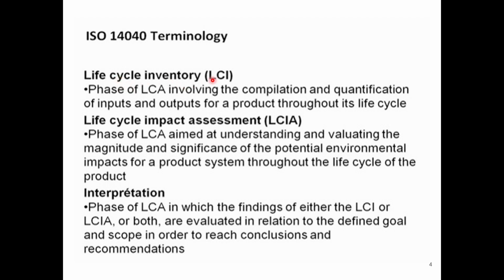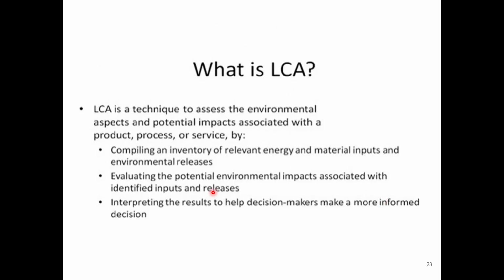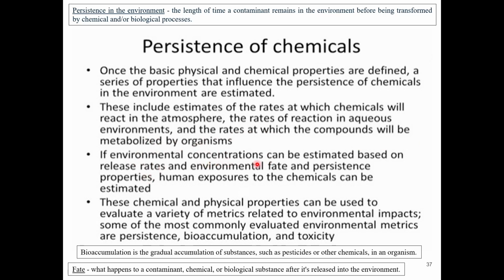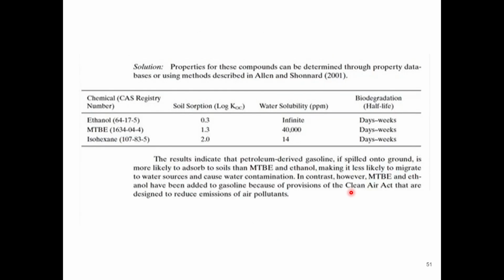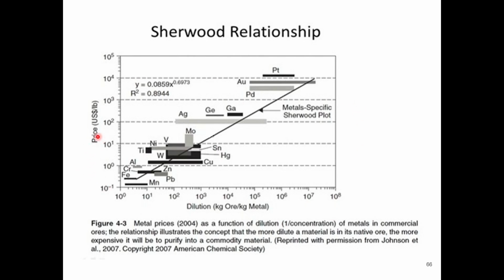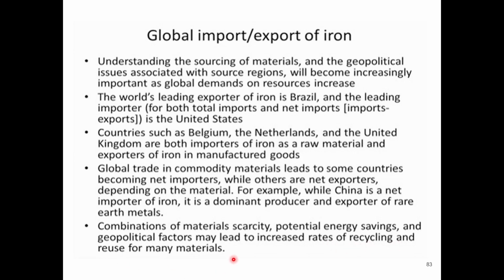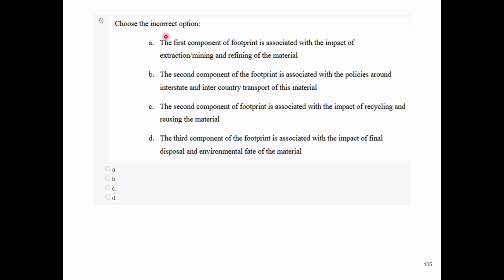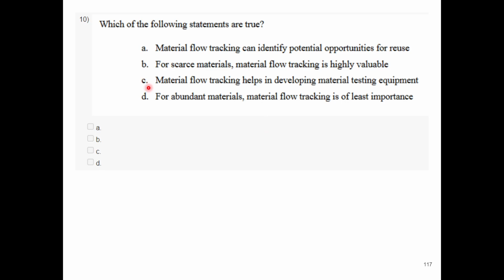Sustainable Engineering Concepts and LCA - 6th week TA class [1st September 2024, Sunday]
This discussion basically tried to understand the various terminologies associated with Life Cycle Analysis as per ISO 14040. In addition, the various chemicals released in the environment were analyzed, along with introducing the concept of green, sustainable materials.